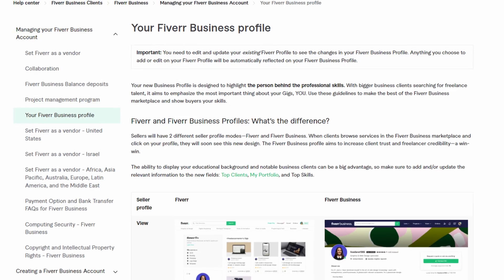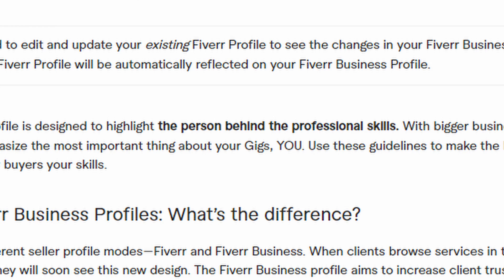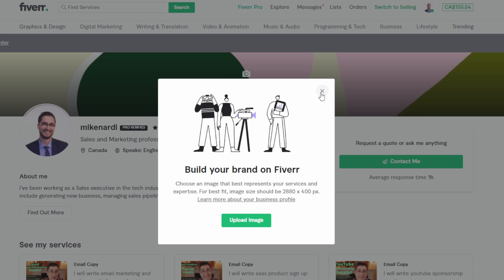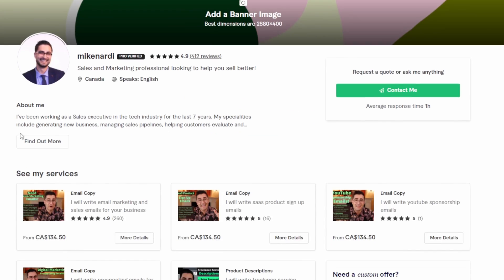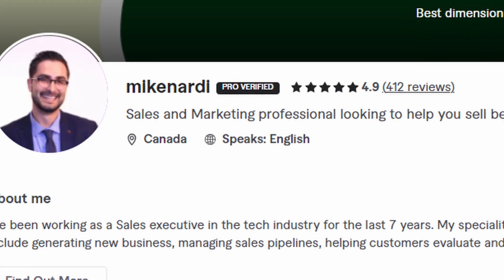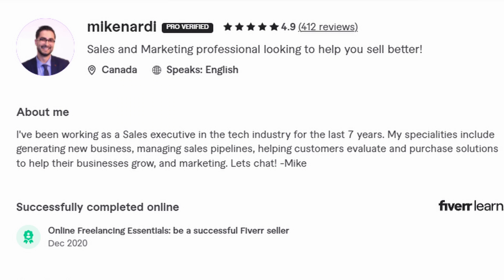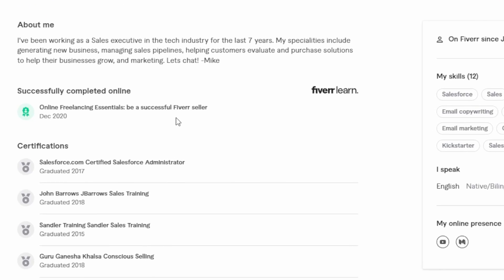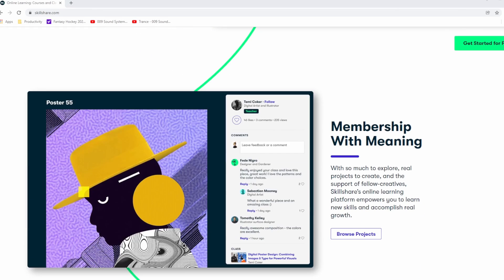How to Set Up a Fiverr Business Profile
Have you noticed the new preview fiverr business profile option now available on your fiverr profile page? This new profile option is something fiverr has recently released to help freelancers do a better job showcasing the people behind the professional skills and gigs they are offering for sale on the platform. For anyone who's been making money on fiverr, or plans on creating a profile to start offering their services for sale you should know that fiverr business is something that will definitely help you make more money on the platform. Business clients tend to be larger, have bigger budgets, and place more repeat orders than individual or small business type clients. So by making sure you're setting up your business profile in a way that's going to do the best job showcasing you and your skills, you give yourself the best chance of scoring some fiverr business clients! In this video I talk about this new business profile option, as well as go over some tips to help you set up your new business profile.

Timestamps:
0:00 Intro
0:20 Fiverr Business Profile
2:15 How to set up your business profile
6:44 Closing remarks